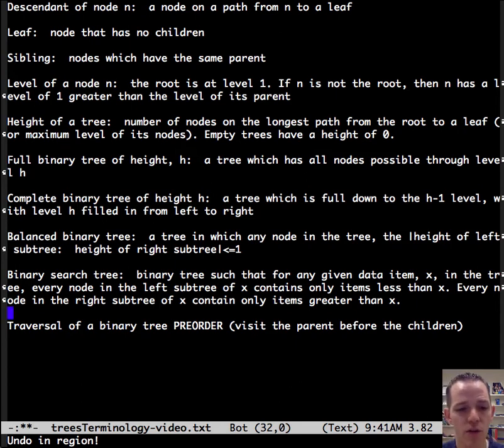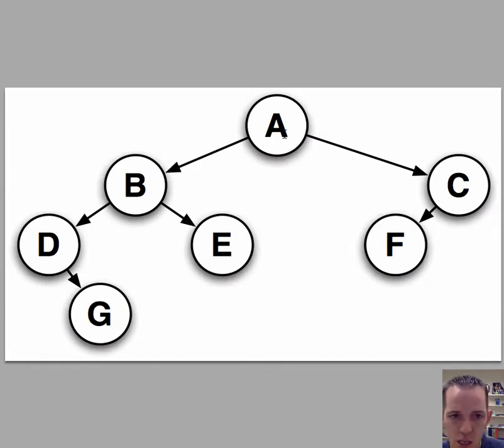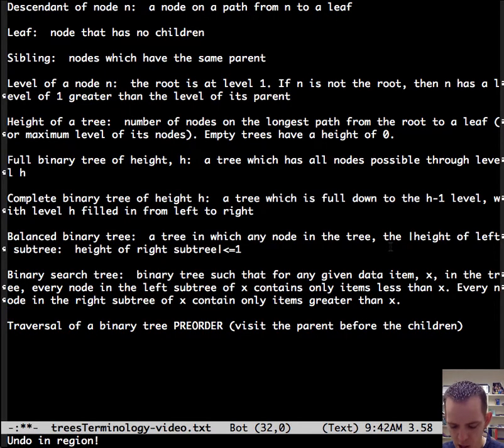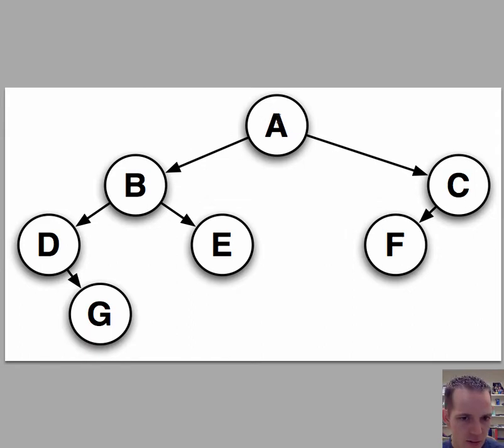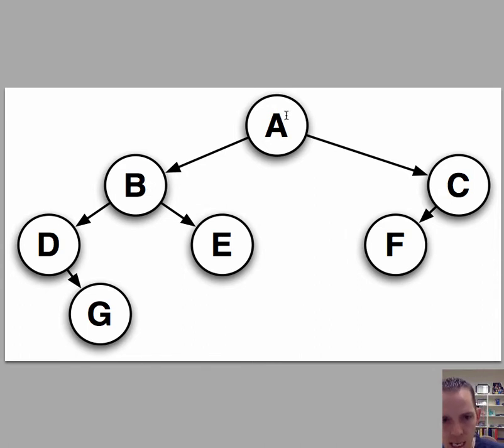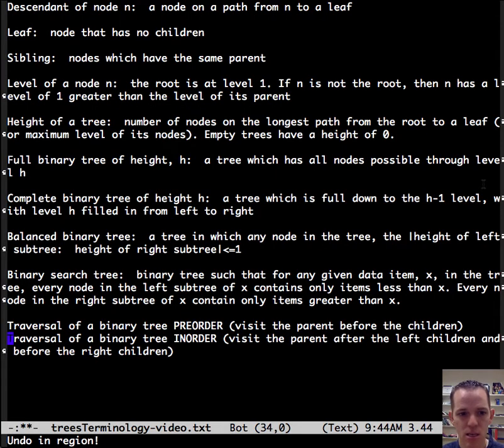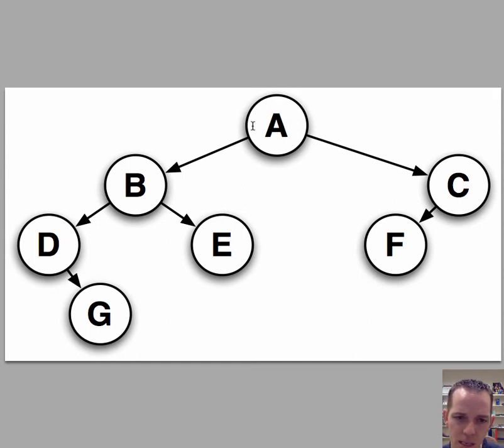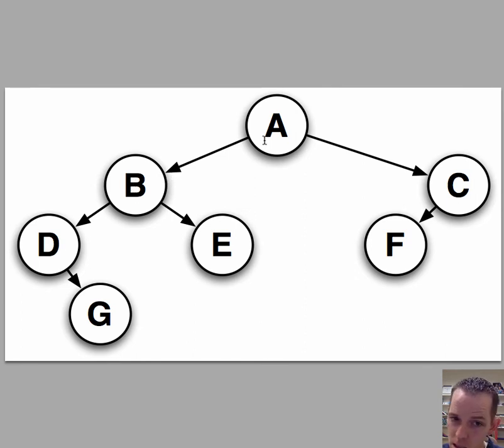Trees: TerminologyB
Part II of II